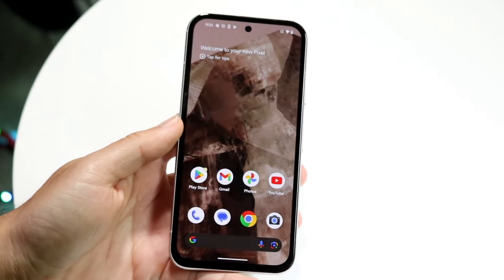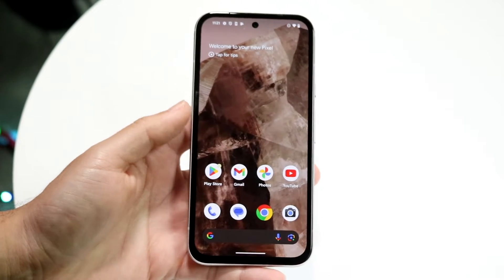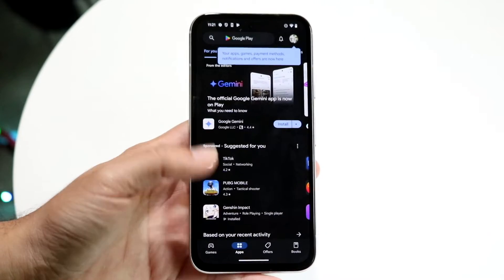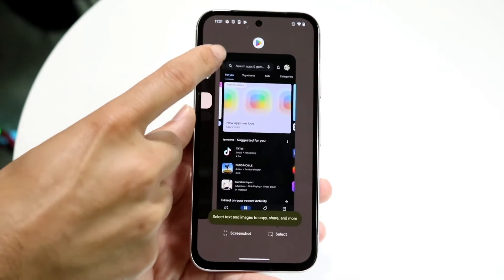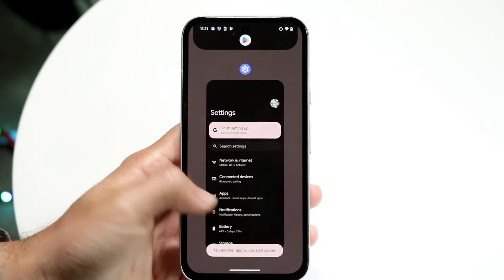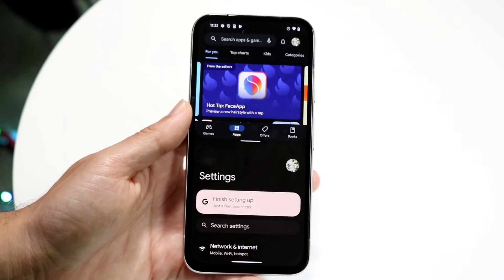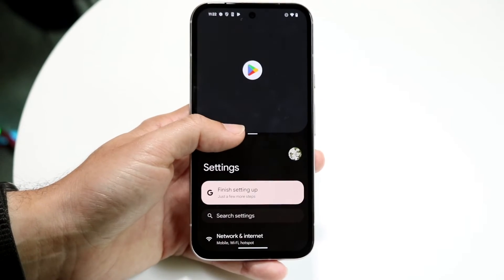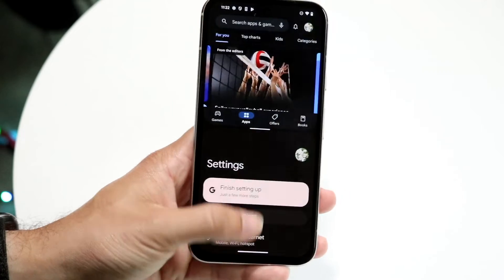How To Split Screen Multitask On Google Pixel 8A!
Here is exactly How To Split Screen Multitask On Google Pixel 8A!